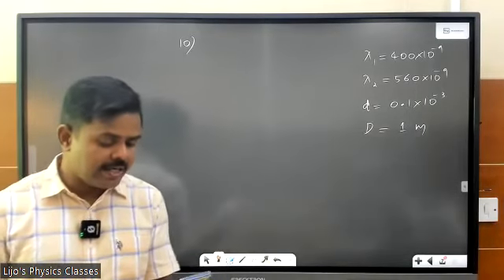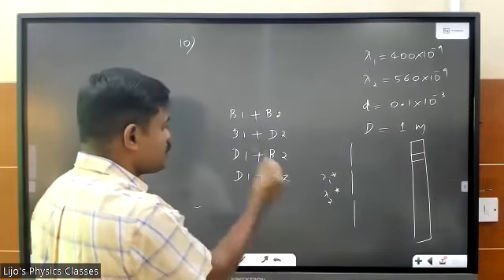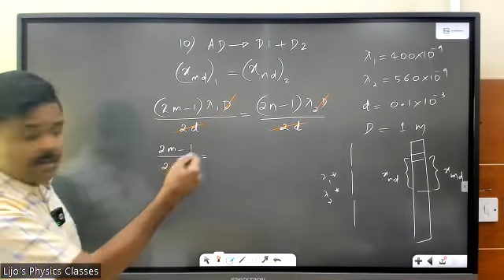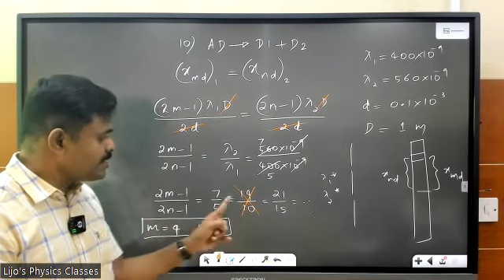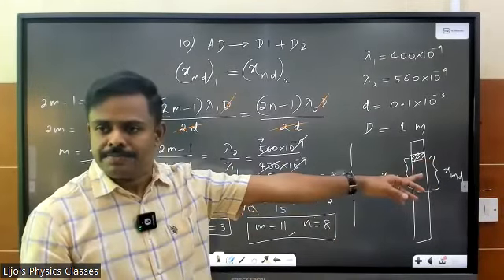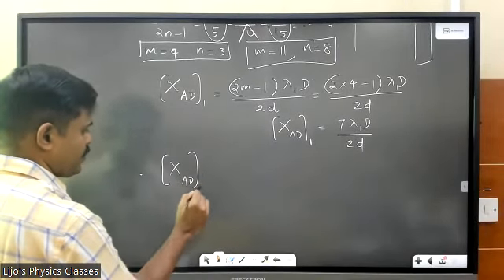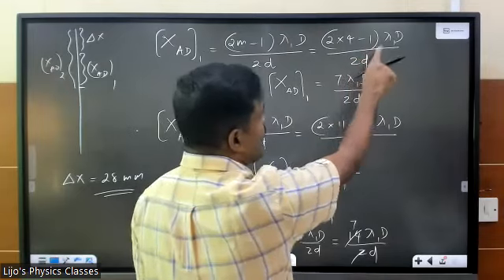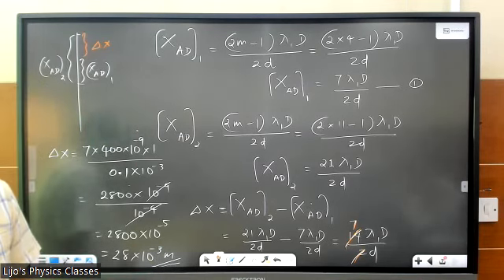YDSE - Bichromatic light!